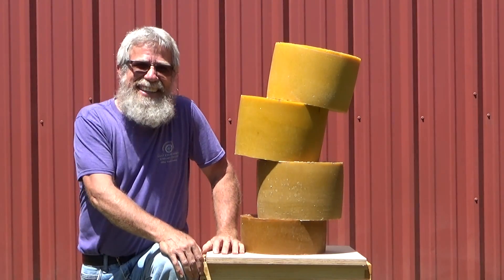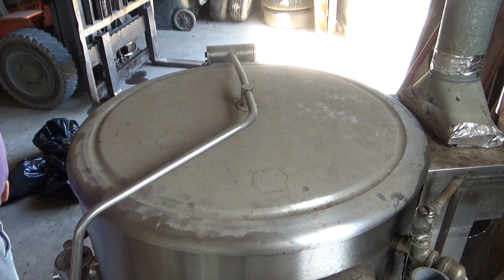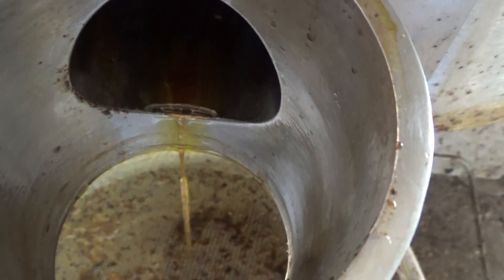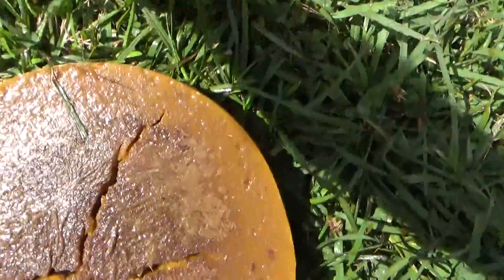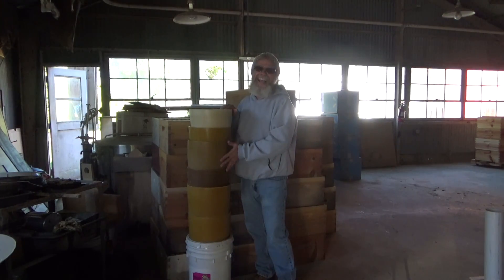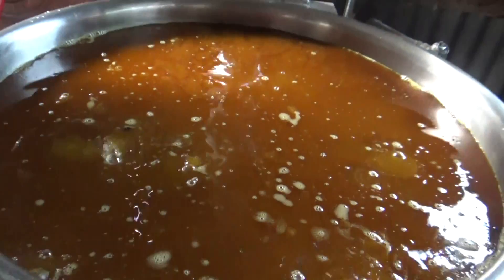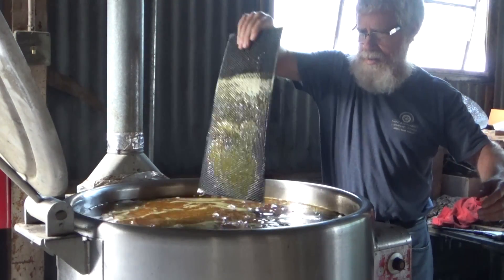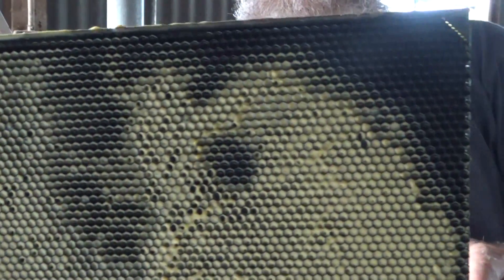Rendering old beeswax making it useful once again.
One of my most favorite things about being a bee keeper is watching the number of bees in a hive swell at an incredible speed. Of course, one of the reasons I like seeing this is because with all those bees in a hive, they are going to be able to bring in a lot more honey than a hive with not so many bees.

I can't speak with certainty about bee keepers in other parts of the US , but for us living in Southeast Louisiana, we have enjoyed probably the best bee rearing season and now the strongest nectar flow that I have seen in at least 8 years, and to capitalize on that flow, I am working hard to keep one step ahead of the bees.

Before the bees can store all that nectar they are bringing in, they first need open cells, and to have open cells available, the bees need to produce and draw out wax. My thinking, give them waxed frames so all they have to do is draw out the wax instead of taking the time to produce it.

On this video I show once again how I render old bees wax, and then apply it to the plastic foundations using a new technique. For those interested in seeing how I applied the wax in previous years, the video link below will show that to you. I hope all are well, and know that I am praying for everyone in these difficult times. Please stay safe, God's peace always.     Mr. Ed